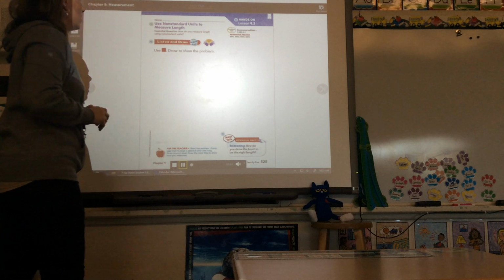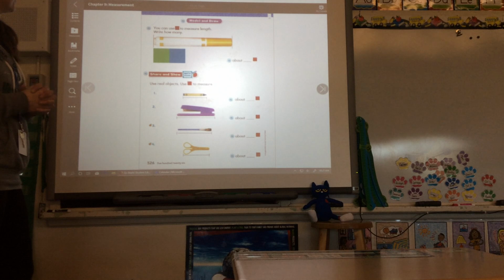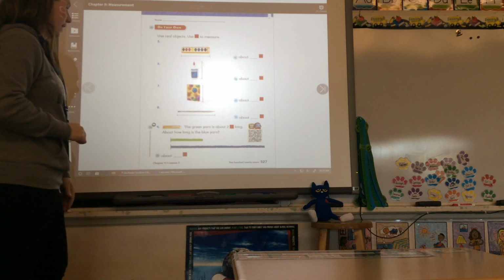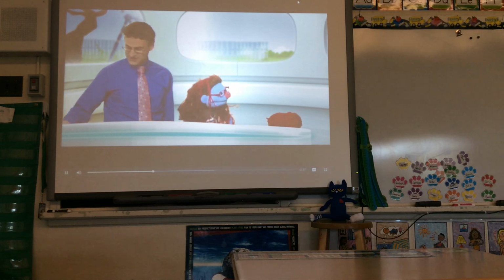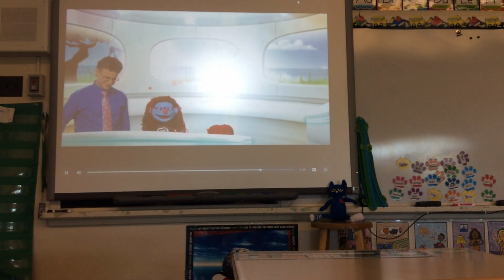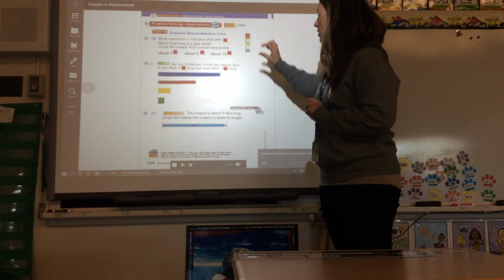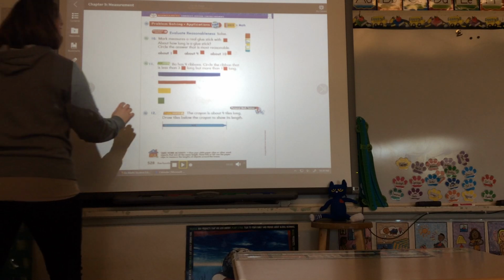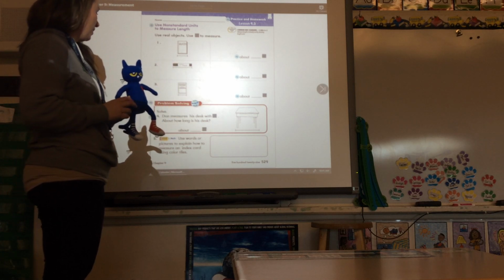Go Math Lesson 9.3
Measurement with a nonstandard tool (cubes)